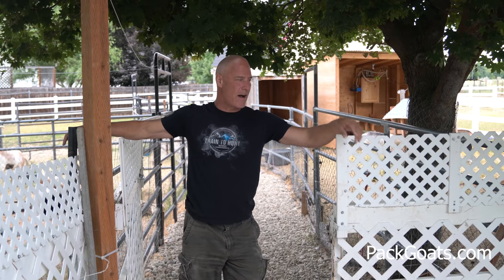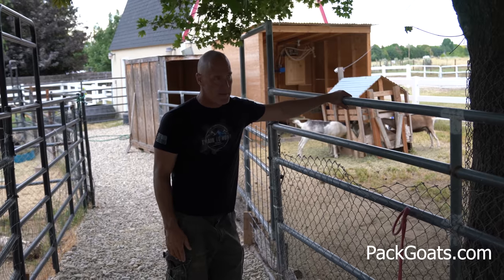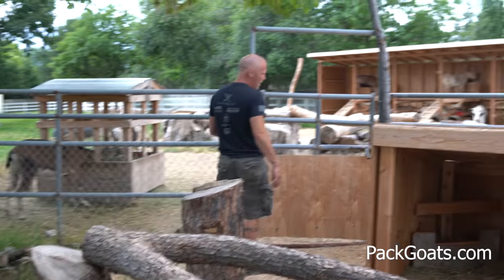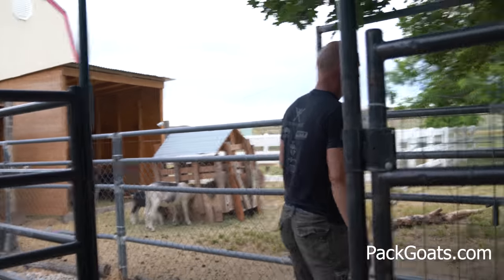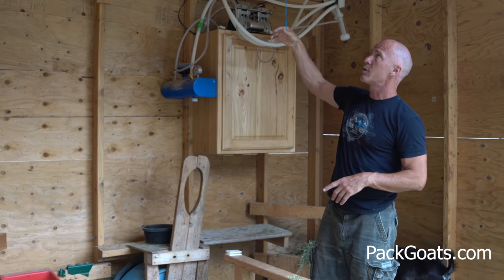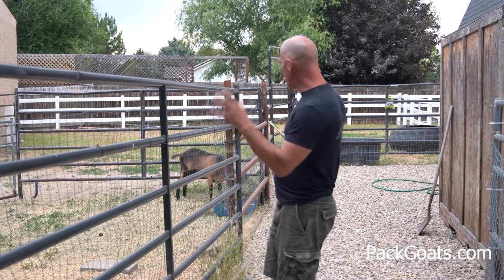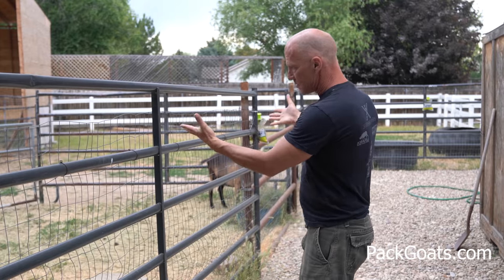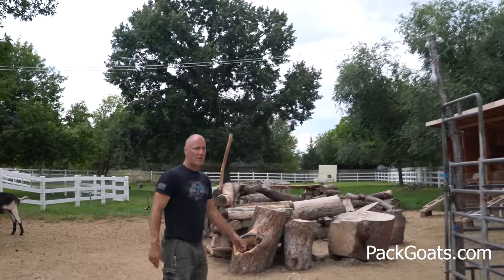How To Set Up A Pasture Set For Goats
This is an update on my new pasture setup and how I am taking care of milkers, babies, and big wethers.  Pack Goats are my specialty but this video can help any goat owner. For more information on pack goats from Marc Warnke, "the Goat Guy" of Packgoats.com, check out